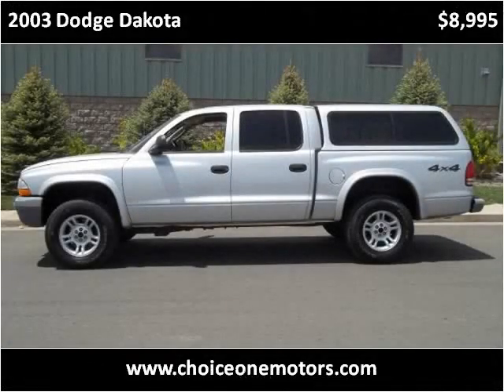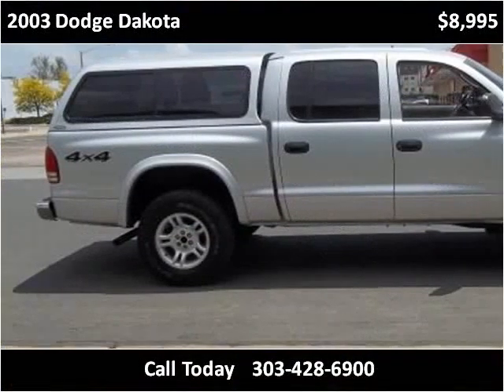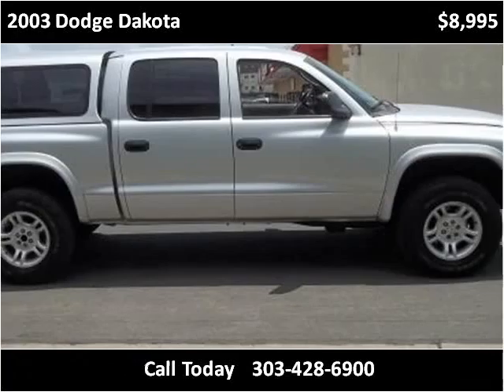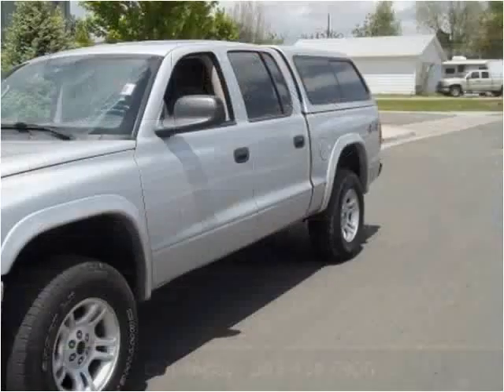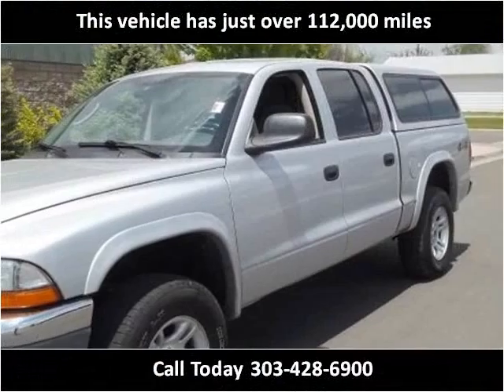2003 Dodge Dakota Used Cars Westminster CO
This 2003 Dodge Dakota is available from Choice One Motors.